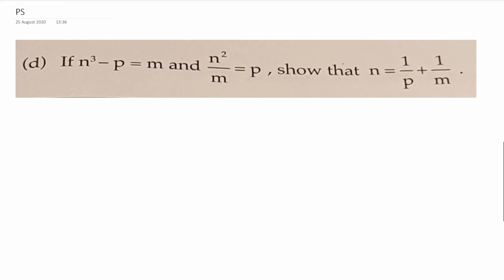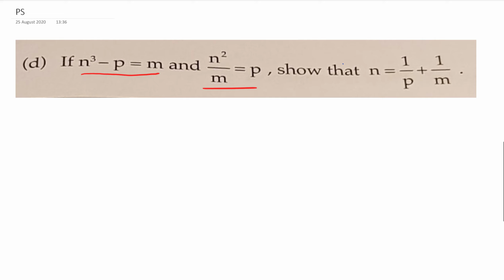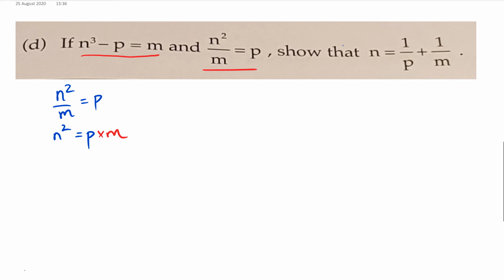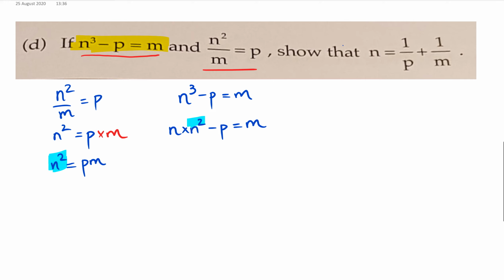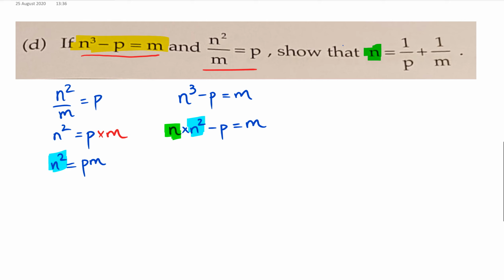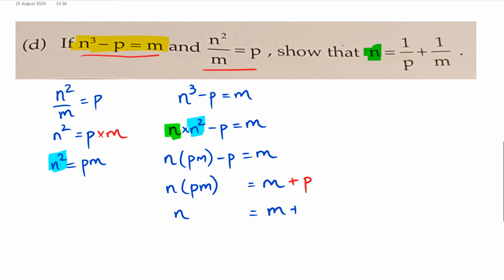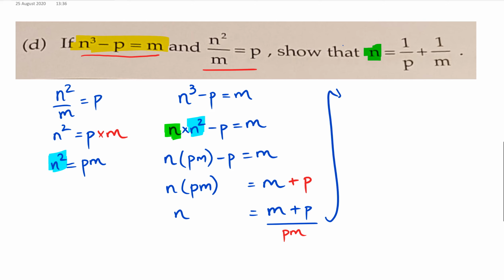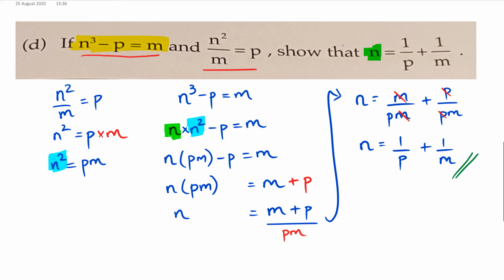NCEA Level 1 MCAT Algebra Preparation - Viewer Questions | PS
NCEA Level 1 MCAT Algebra Preparation - Viewer Questions (2020 Edition)
AS91027 Level 1 Algebra MCAT